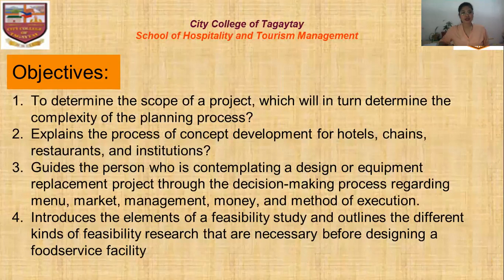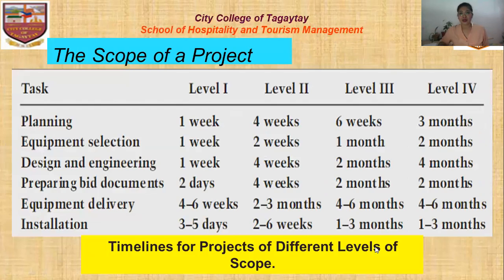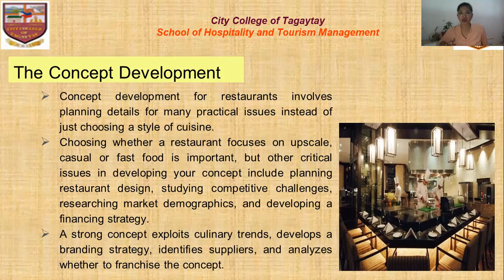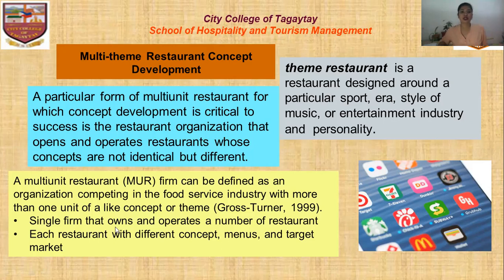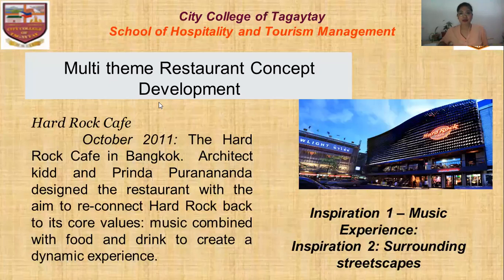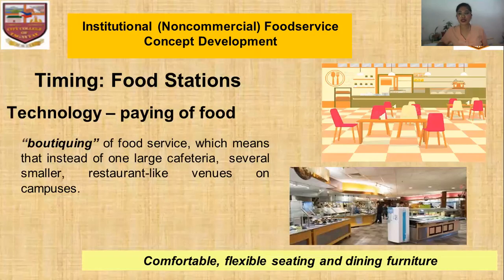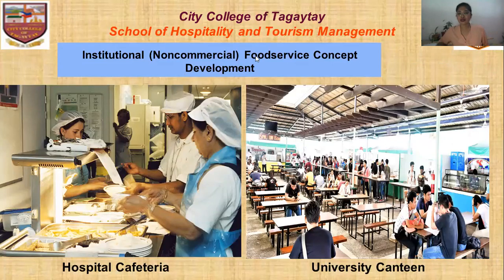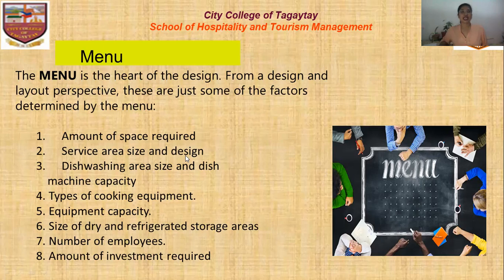Concept Development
Special thanks to my DHM-classmate/s for the references.